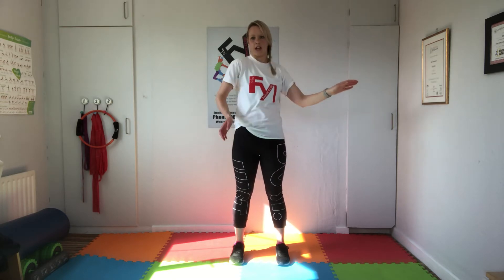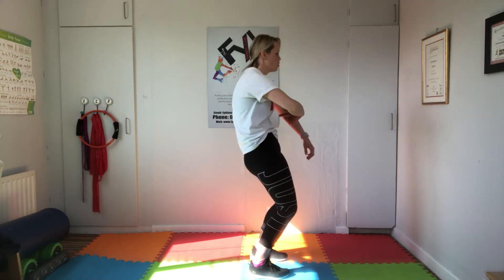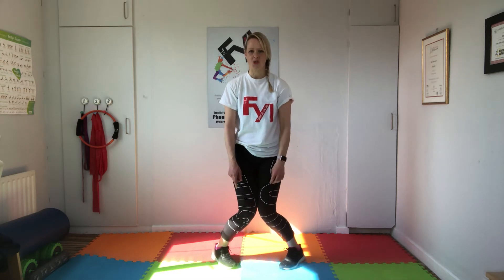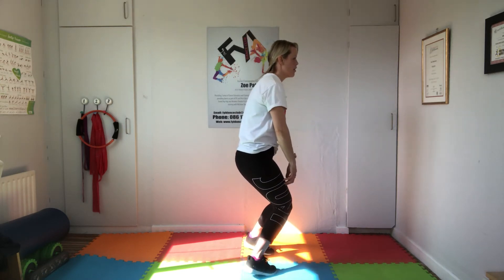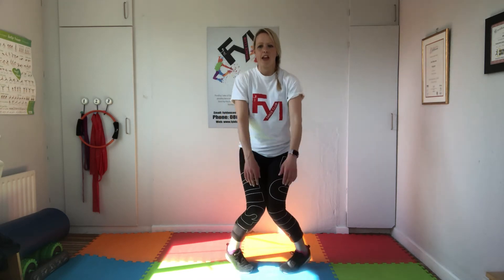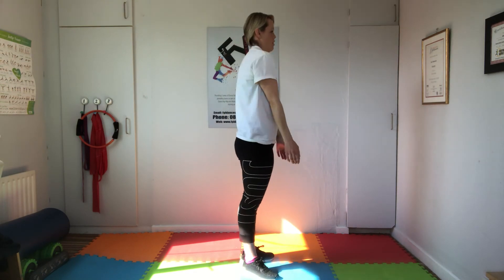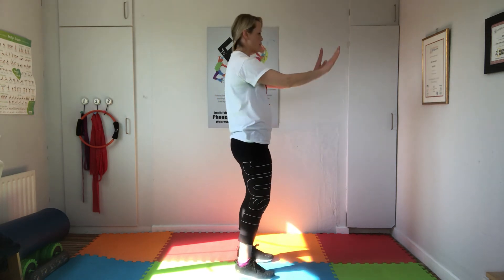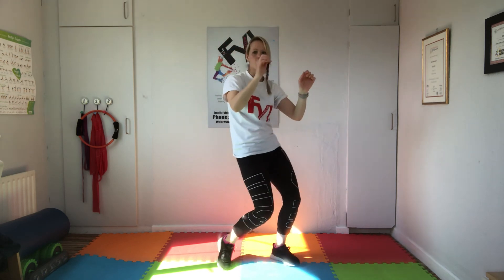Dance Skill: Body Wave